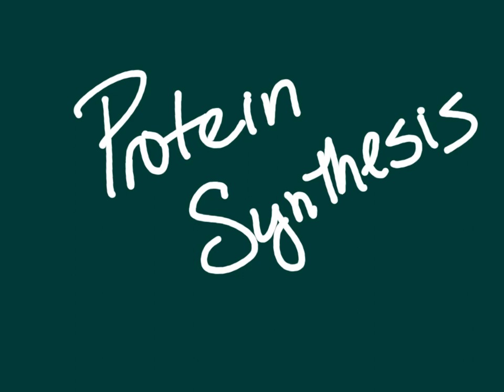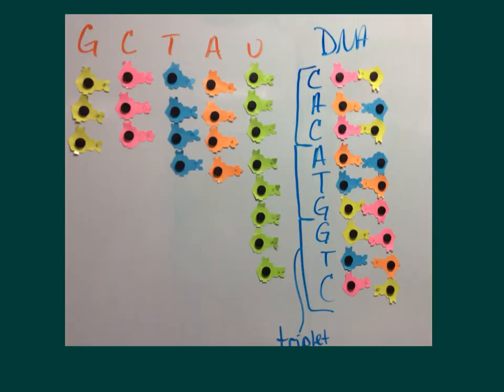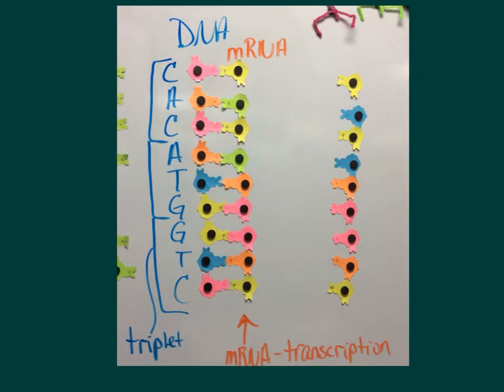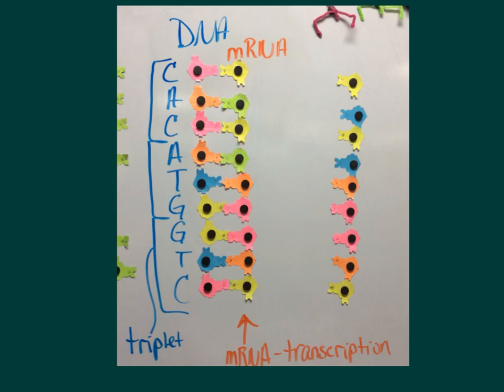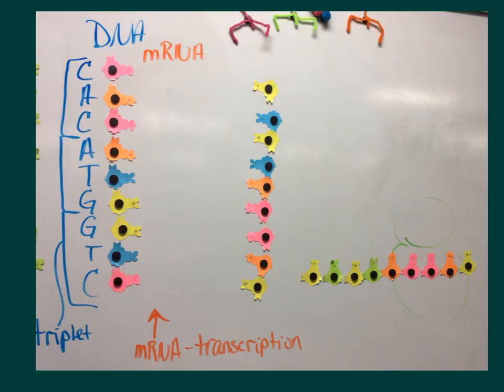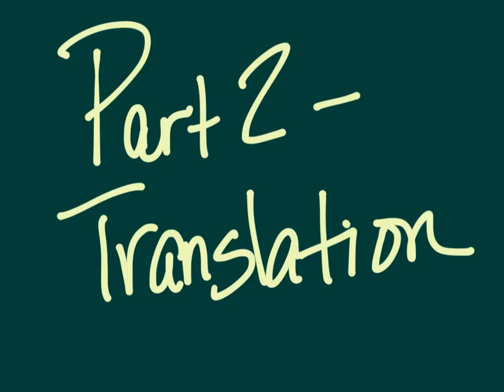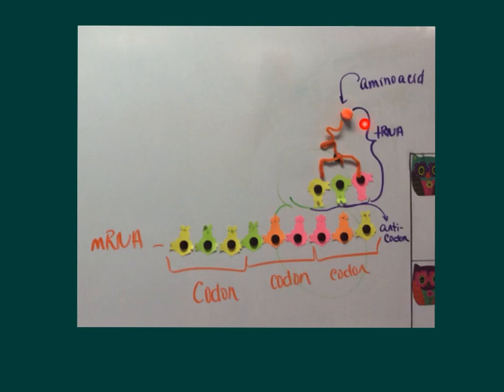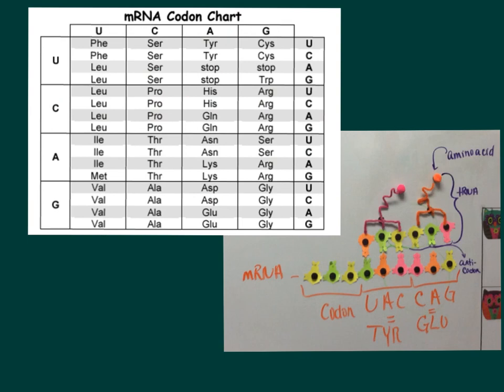Mrs Doggett's Protein Synthesis